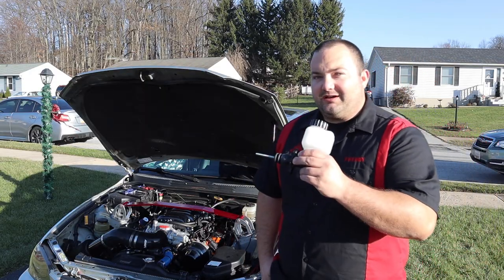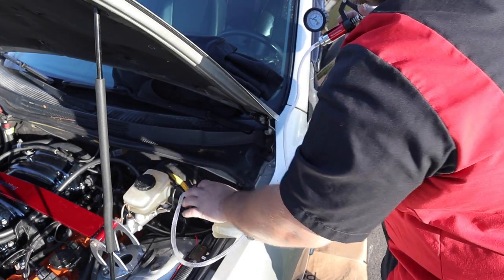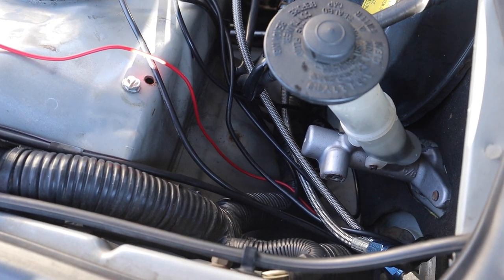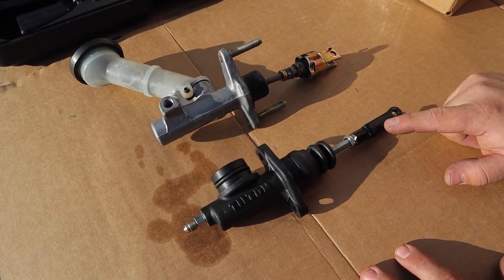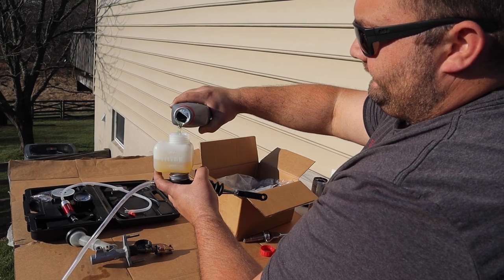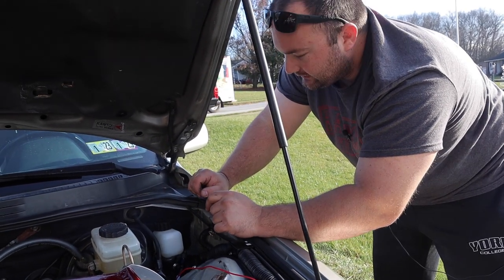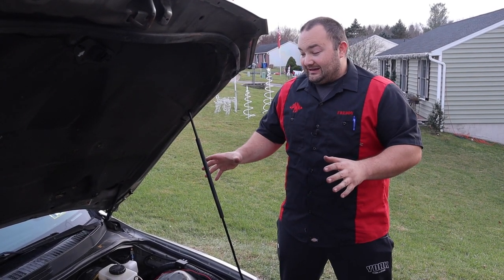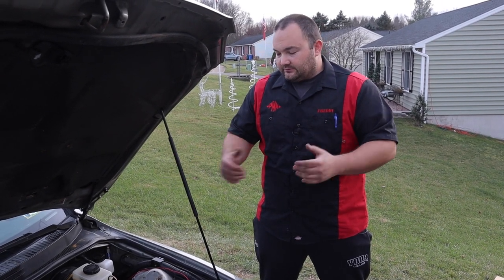Lexus IS300 1UZ Swap Pt 9 | Clutch issue fixed and it rips! | Tilton Clutch Master Cylinder Upgrade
Freddy fixed the clutch engagement issue with the 1UZ Swapped Lexus IS300 by installed an upgraded clutch master cylinder kit from XAT Racing, now that car rips and drives amazing!
Vacuum bleeder kit
Motul 5.1 Brake fluid
PMM store: